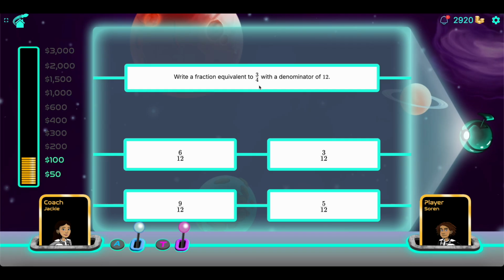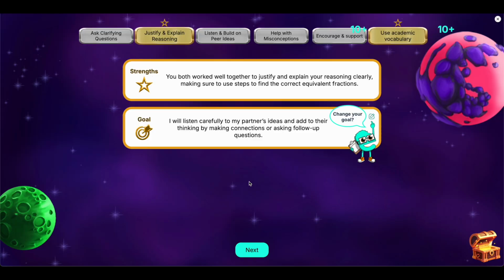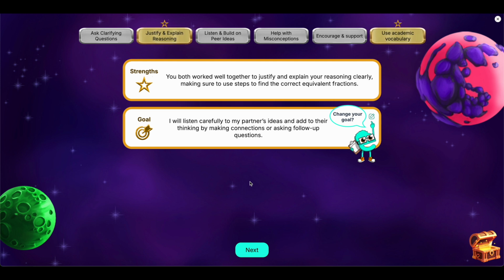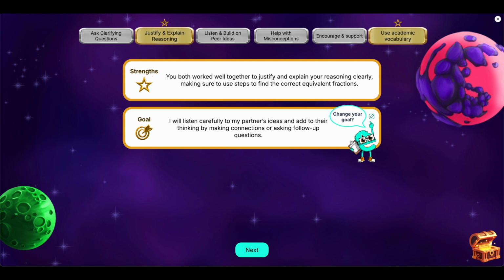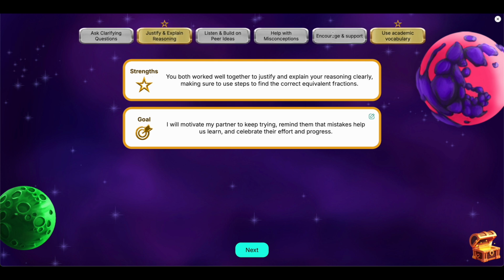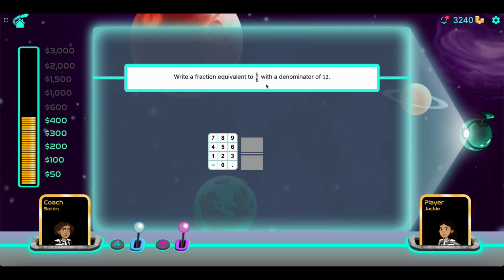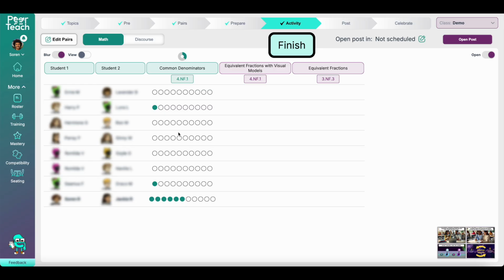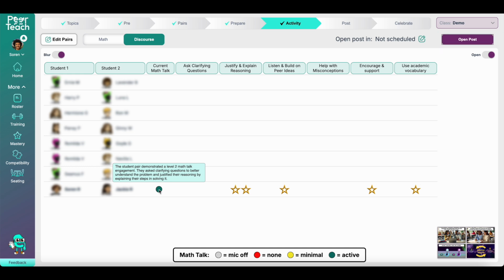Discourse Analysis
Discover the latest Discourse Analysis features in PeerTeach! 🎉 In this walkthrough, we explore how students engage in peer coaching and receive real-time feedback on their discourse practices.

👀 What’s Inside?
✅ Student View – See how students coach each other and get insights into their communication styles.
✅ Teacher View – Track student interactions and analyze the quality of peer discussions.
✅ Real-Time Feedback – Understand how PeerTeach identifies and categorizes discourse practices to enhance learning.

Whether you're a teacher looking to foster deeper student conversations or just curious about how discourse analysis works in PeerTeach, this video has you covered!